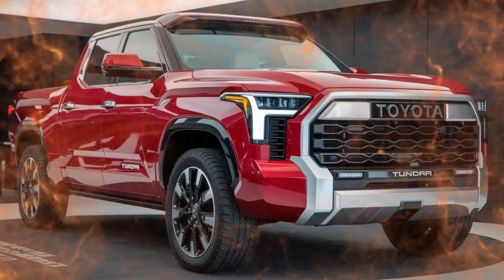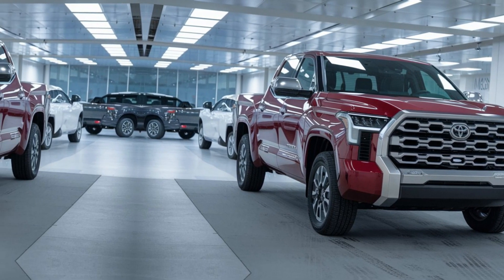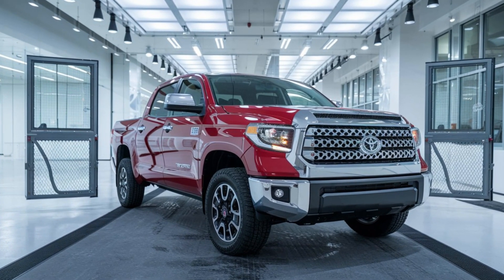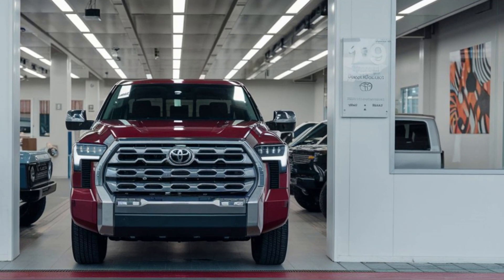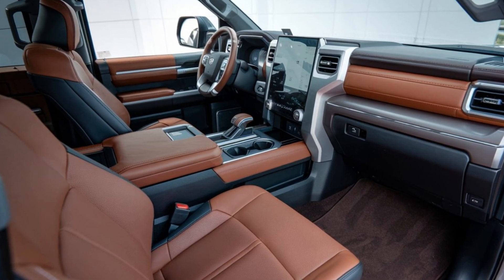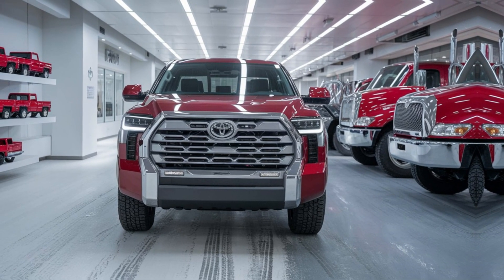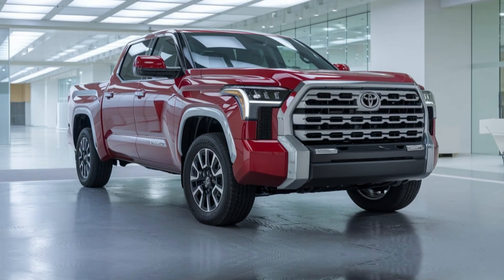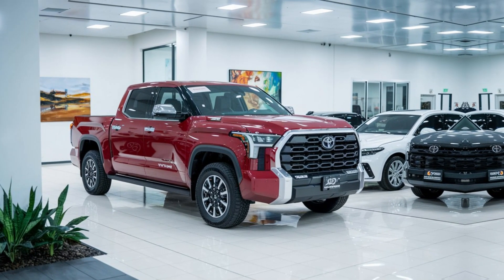Toyota Tundra 2025 TRD Pro – A Game Changer for Off-Road Adventures!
"Welcome back to the channel! Today, we’re diving into the highly anticipated 2025 Toyota Tundra, a powerhouse of off-road capability and cutting-edge technology. We’ll be covering everything from its bold new design to its incredible performance on tough terrains. If you’re a fan of rugged trucks, you’re in for a treat!"

Titles:

"2025 Toyota Tundra: The Ultimate Off-Road Beast!"
"First Look at the 2025 Toyota Tundra – Off-Roading Like Never Before!"
"2025 Toyota Tundra Review: Price, Release Date, and Off-Roading Power!"
"Is the 2025 Toyota Tundra the Best Off-Road Pickup Yet?"

"All information provided in this video is based on publicly available sources and pre-release specifications of the 2025 Toyota Tundra. Final details such as price, performance, and features may vary once the vehicle is officially launched. Please refer to Toyota’s official website or contact your local dealership for the most accurate and updated information."